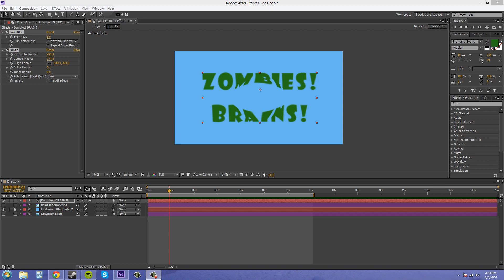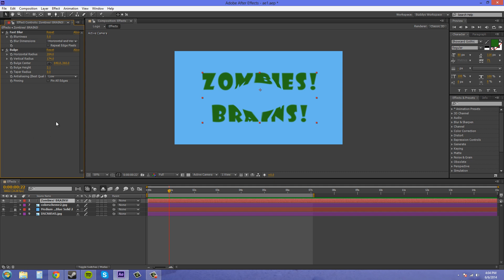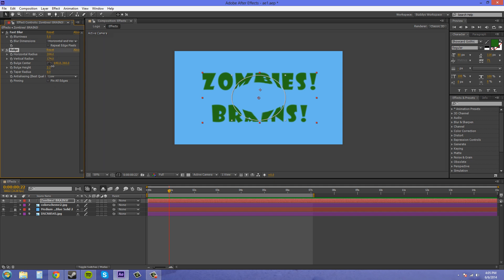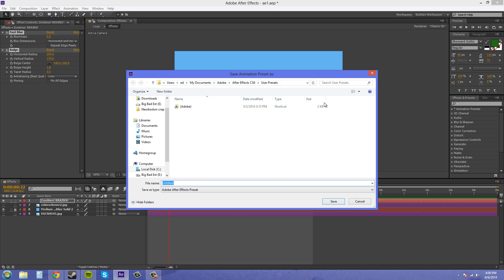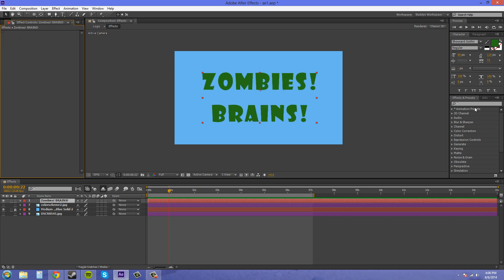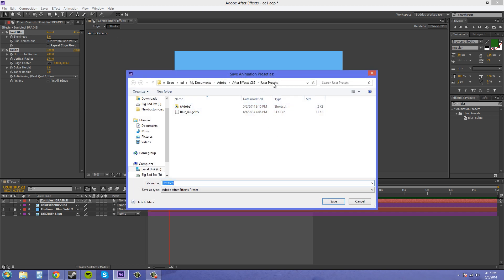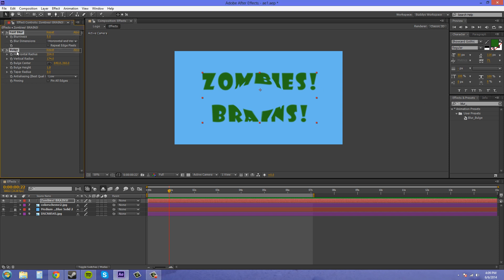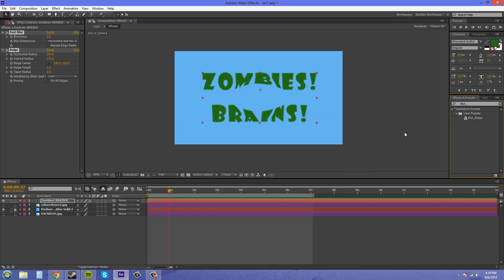After Effects CS6 Tutorial - 156 - How To Create Animation Presets